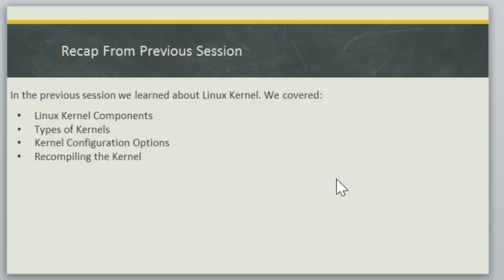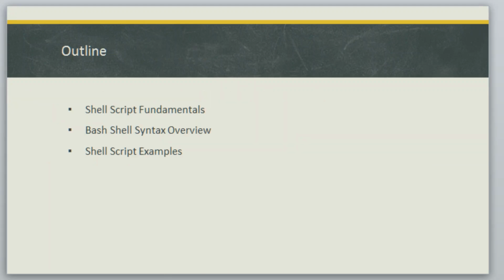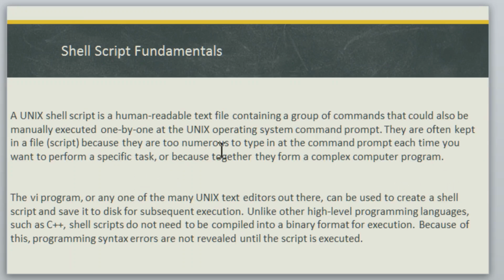Red Hat Linux Management: Session 2.1 - Shell Script Fundamentals